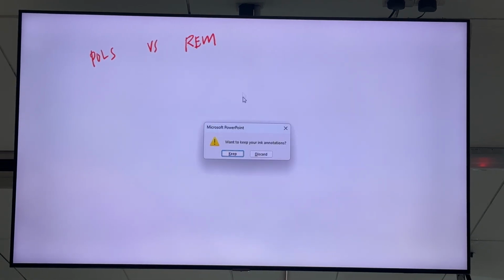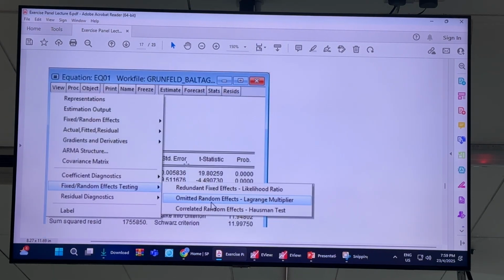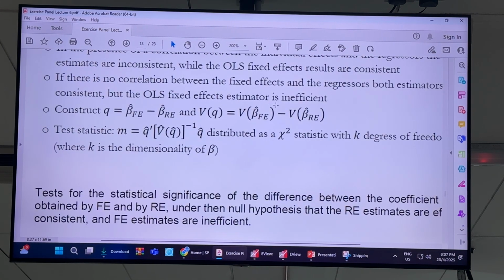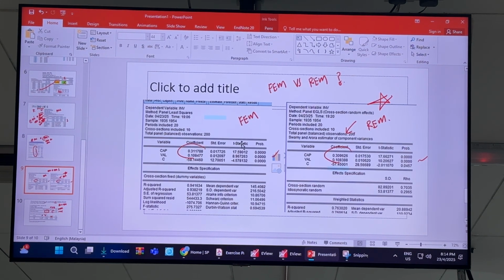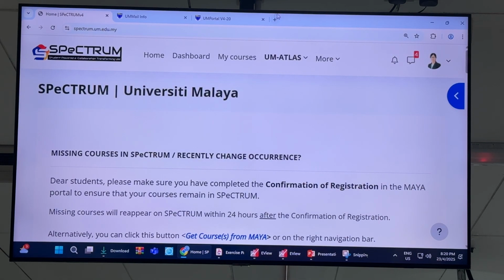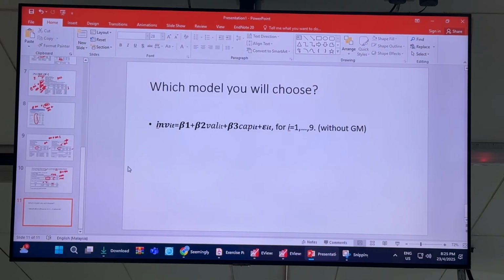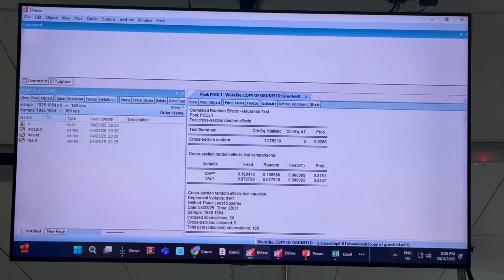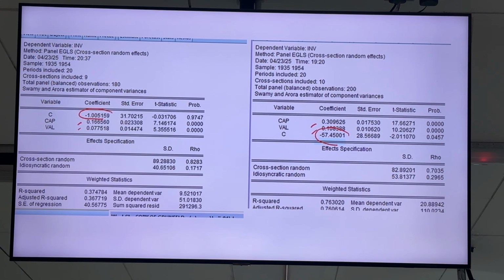Lecture 6 (2)